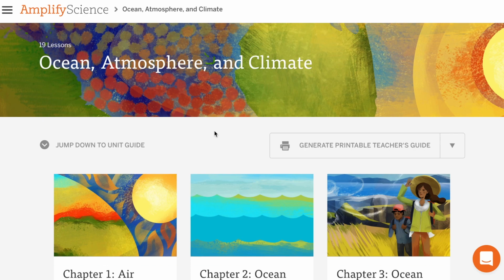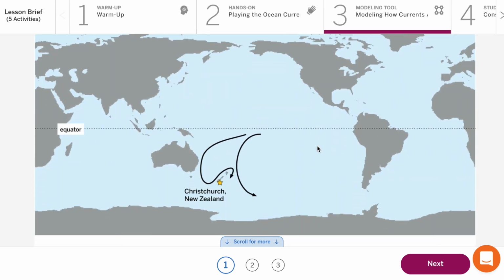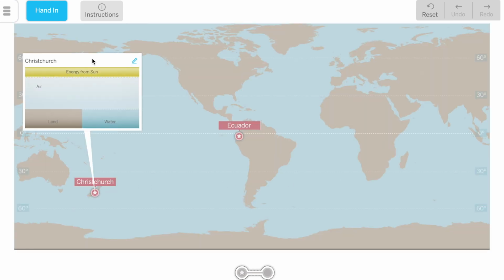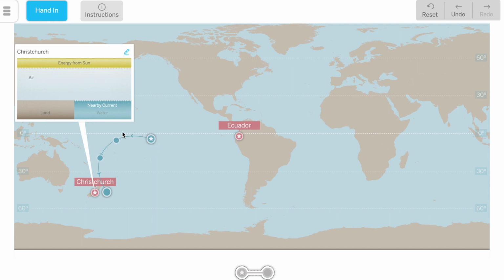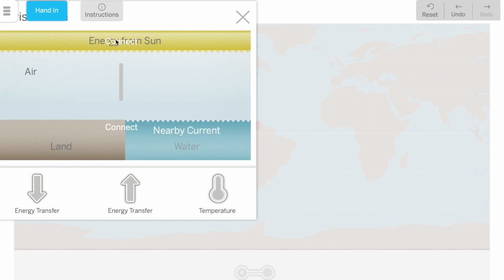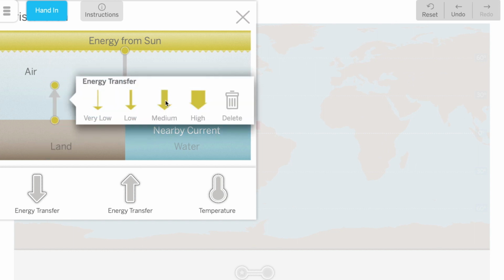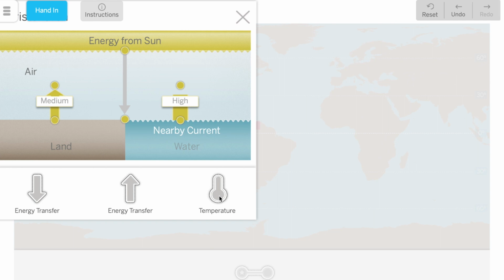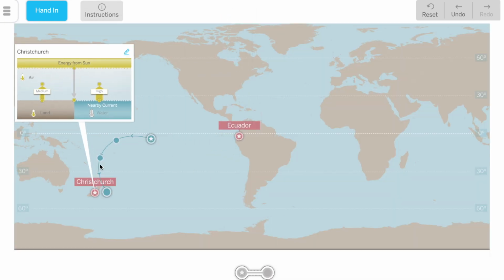Modeling Currents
Modeling Ocean Currents and Energy Transfer